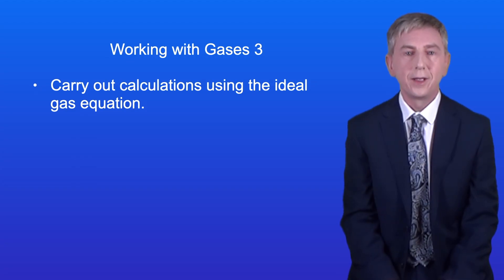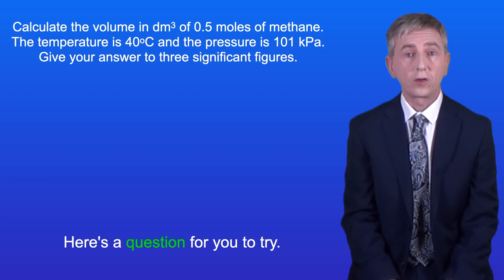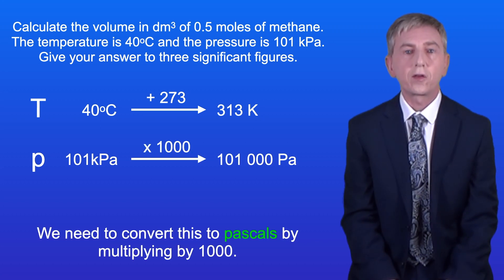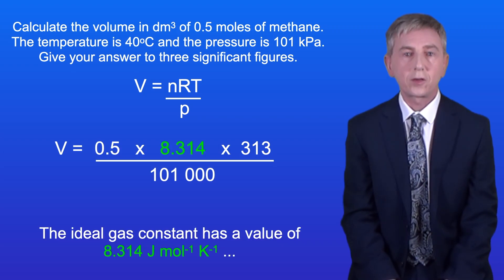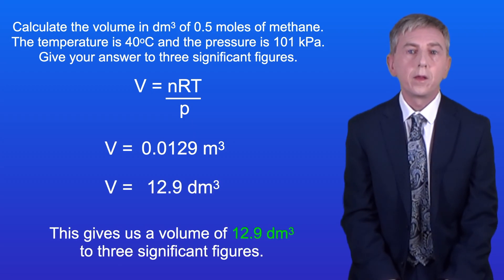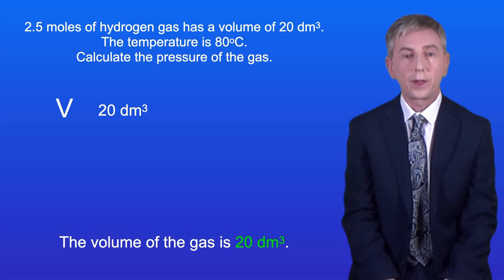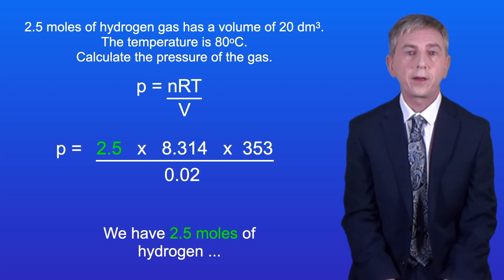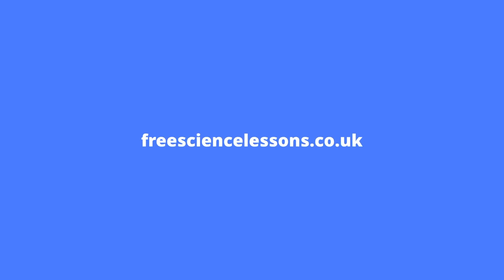A Level Chemistry Revision "Calculations using the ideal gas equation"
In this video, we continue looking at the ideal gas equation. I give you two different questions involving calculations using the idea gas equation. In both questions, you will be required to convert units. This is great practise for using this equation in your exam.